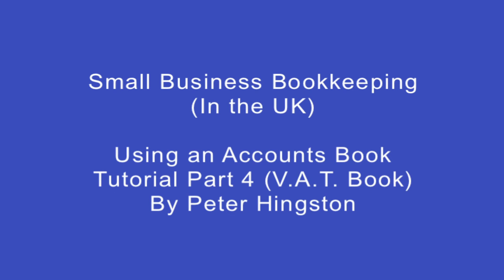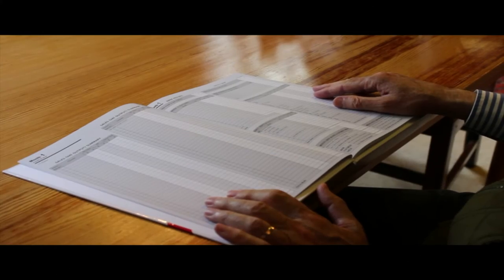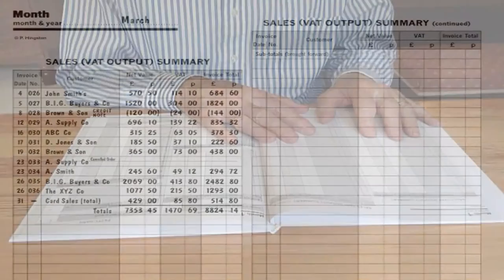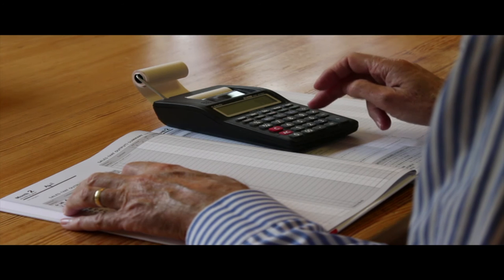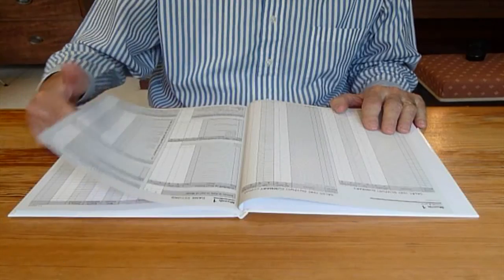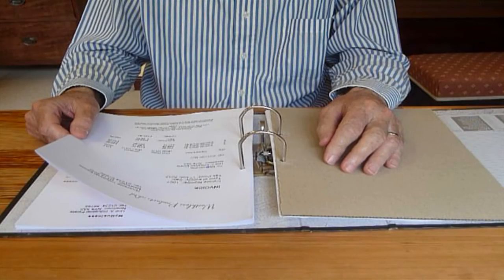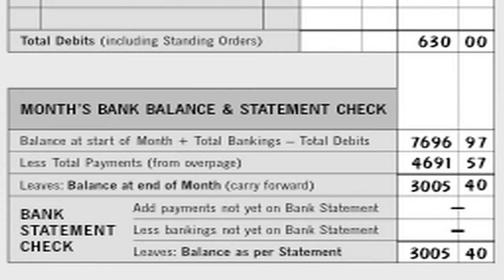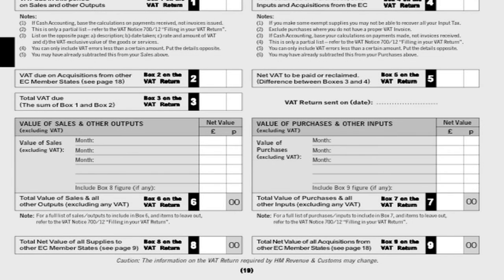The Best V.A.T. Business Accounts Book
This goes through a Worked Example in an accounts book that is suitable for a small VAT-registered business in the UK (excluding retailers).

This accounts book has a Monthly layout with 4 pages for each month.

The Worked Example is also included with fuller instructions in this accounts book. The instructions are written for people who are new to VAT.

The accounts book in this video is: "The Best V.A.T. Business Accounts Book" (ISBN: 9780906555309), available direct from the publishers, Hingston Publishing Co.

Video narrated by international small business author, Peter Hingston.